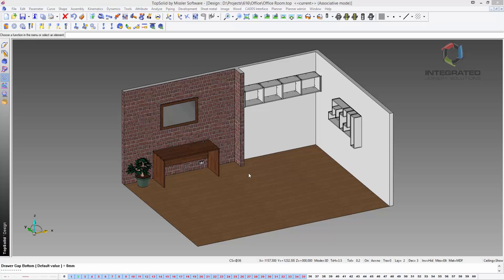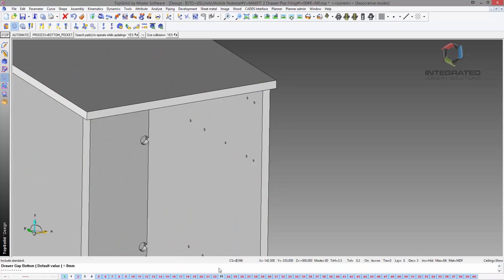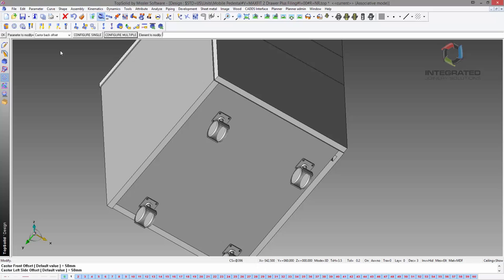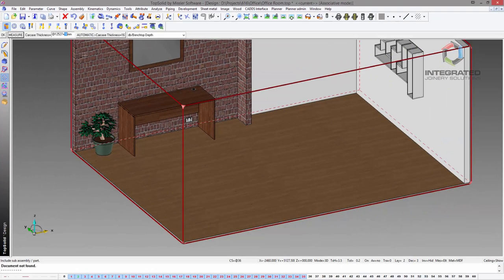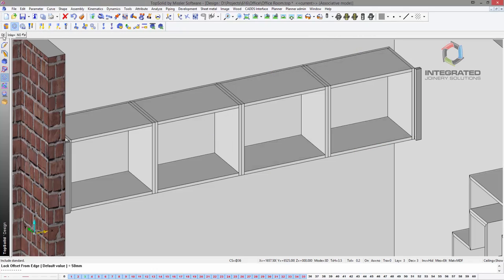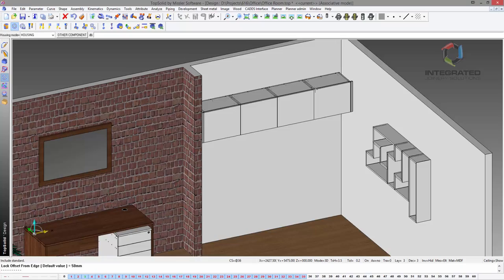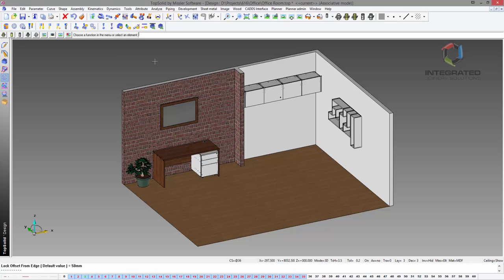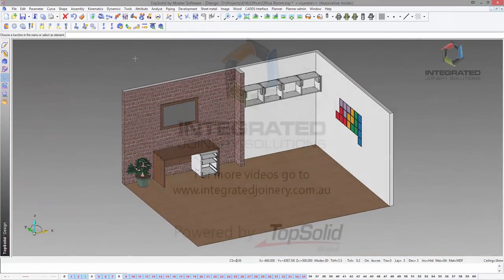Latest IJS Hardware Items in TopSolid'Wood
In this video we take a look at the latest library functionality of TopSolid'Wood. Developed at IJS. See how easily you can include in a piece of hardware and alter it to fit your custom project. Having SMART library items at component level reduces the number of library items you require. See the machining automatically applied and extensive Hardware list compiled to streamline ordering. TopSolid'Wood is a SMARTER CAD/CAM Solution for the joinery industry